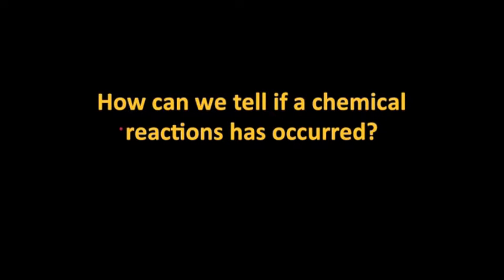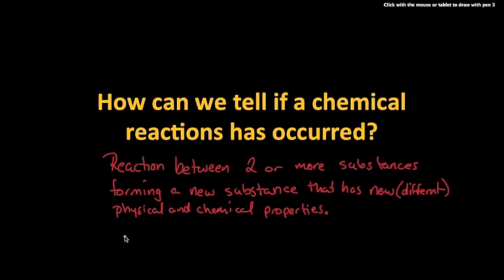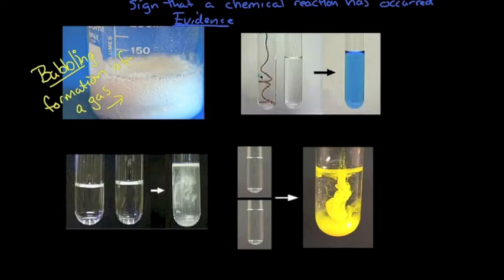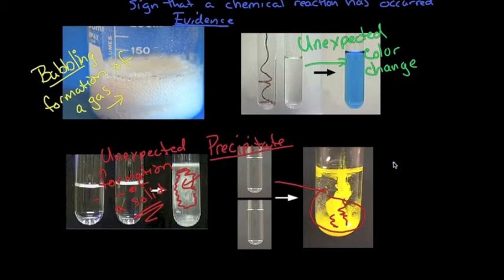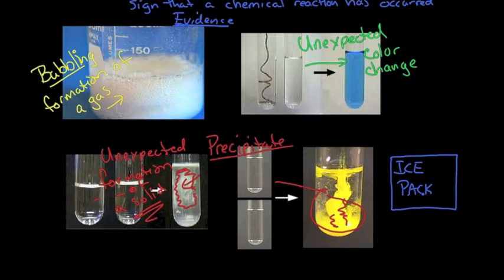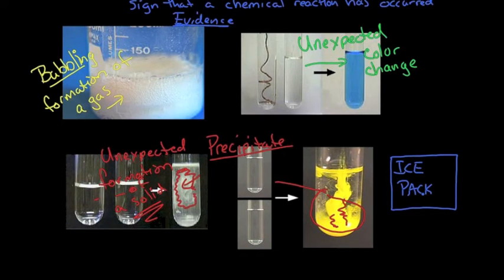6 3 Evidence of Chemical Reactions